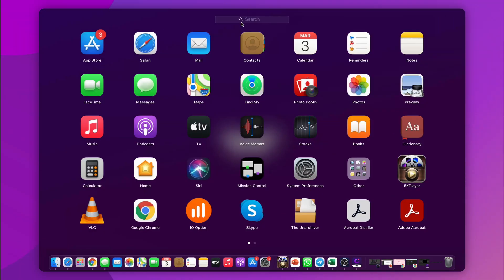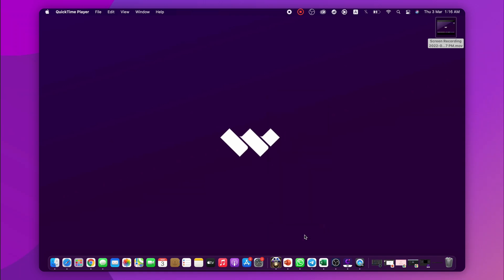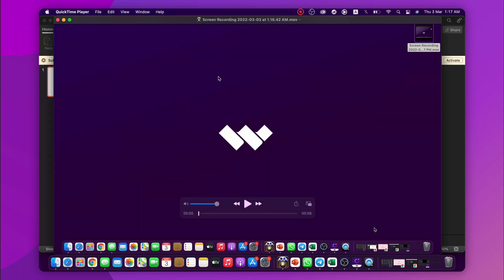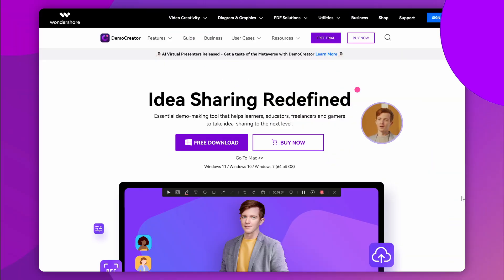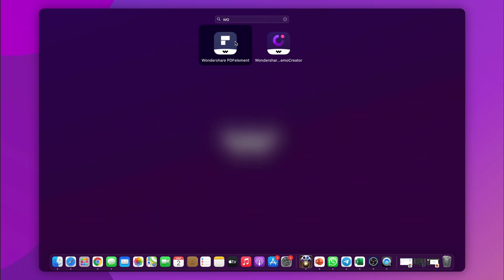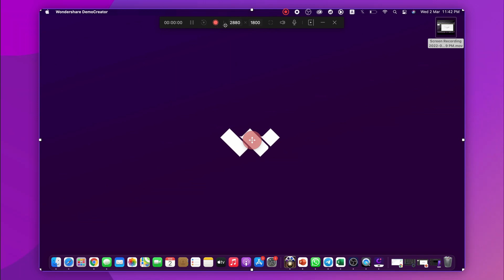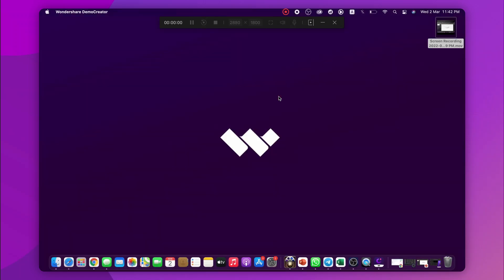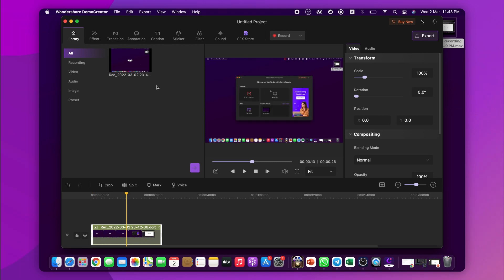How to Record PowerPoint with Audio on Mac? [2 Methods]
Do you want to be able to record your PowerPoint presentations with audio on Mac? 👉In this tutorial, we'll show you two easy methods for recording audio on Mac.

If you’re a Mac user, you are most probably familiar with QuickTime, which’s an audio/video player software available on Mac computers. Besides, it has a screen recording function as well. So, the first method we recommend here is using QuickTime to record presentations on Mac. However, there are a few limitations compared to other professional screen recorders for Mac. For example, its screen recording tool doesn’t have additional features such as a drawing board and annotation tool. If you want to add another video or audio to the recording, you need to install come codes separately. It’s a manual process and might not be a smooth thing to do for you. To avoid these limitations and to have ease of use, you can try Wondershare DemoCreator as your PowerPoint recorder.

Timestamps:
0:00 Intro
0:33 Record presentation on Mac with QuickTime
2:23 Limitations of QuickTime player to record presentation on Mac
3:26 Step by step process to record Presentation using DemoCreator on Mac

If you need to follow the text tutorial, here is for you

how to record on powerpoint mac